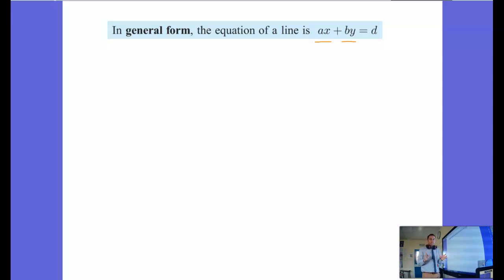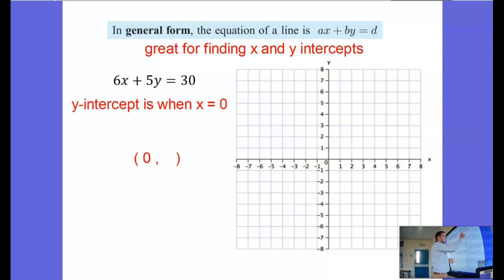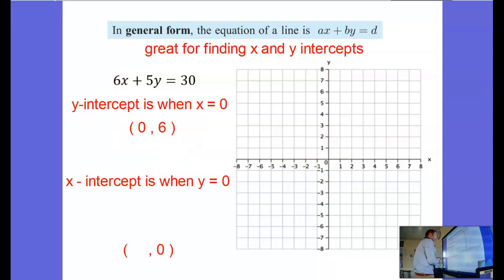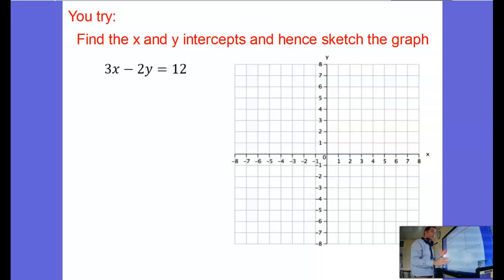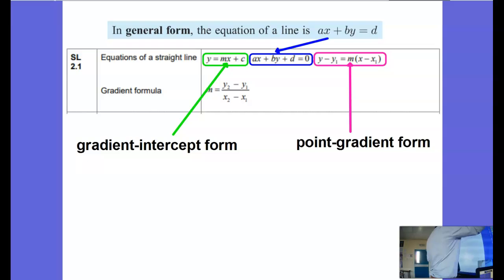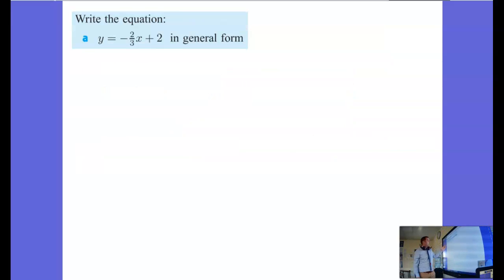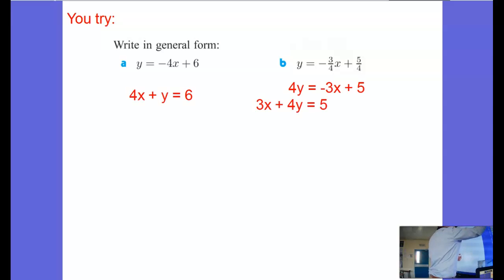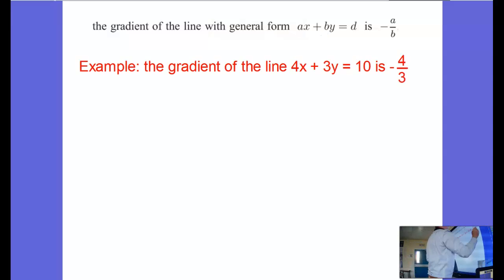General Form of the Equation of a Straight Line